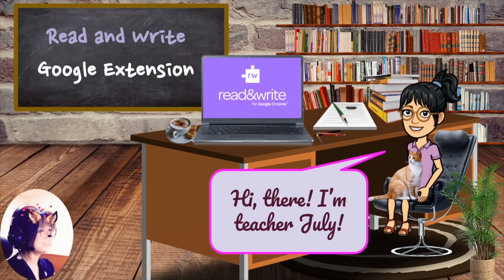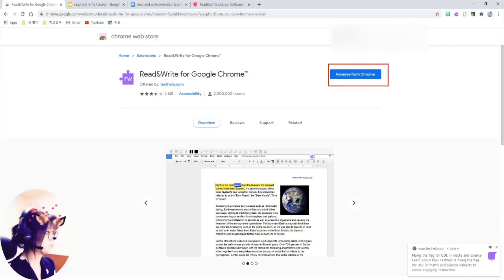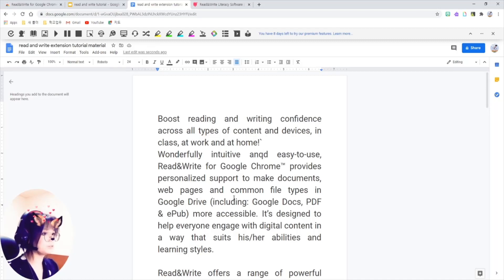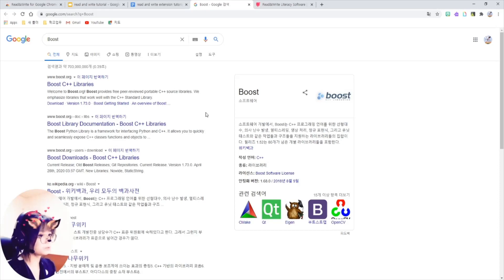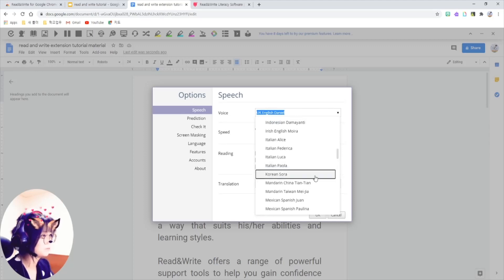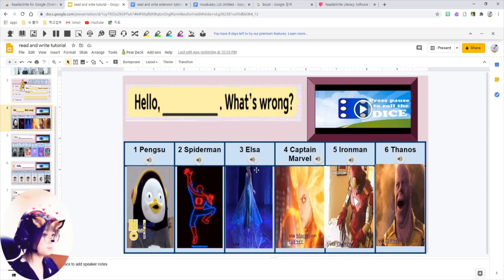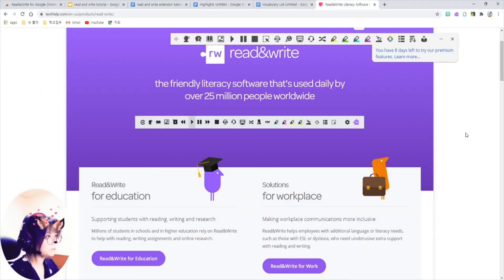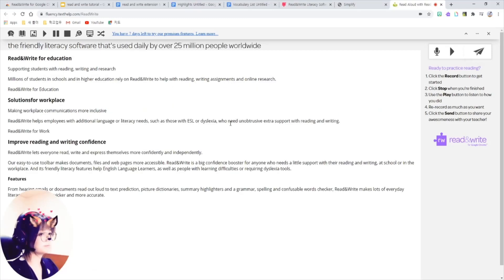Read & Write Extension for Teachers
Read & Write Extension Tutorial for Teachers (한글자막)
Tips for Remote Class and Remote Learning
EFL and ESL Teachers